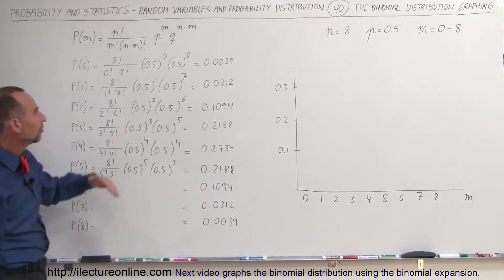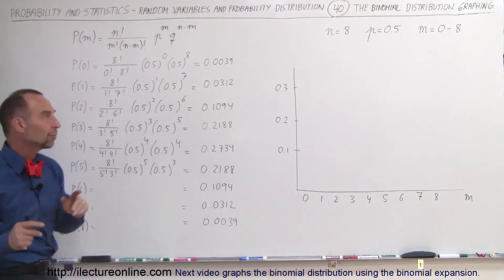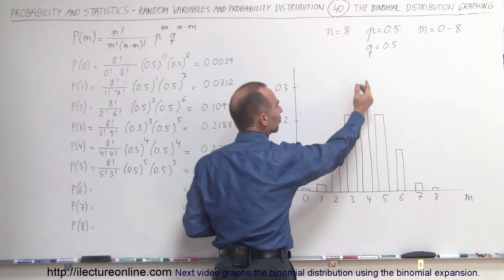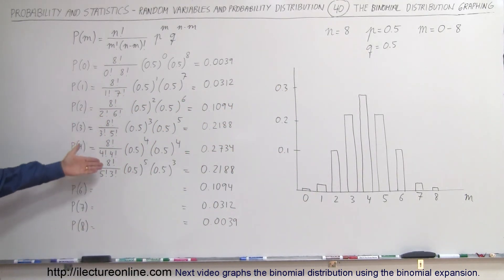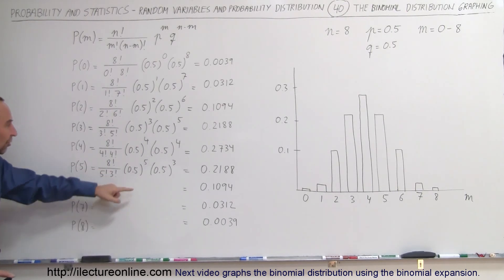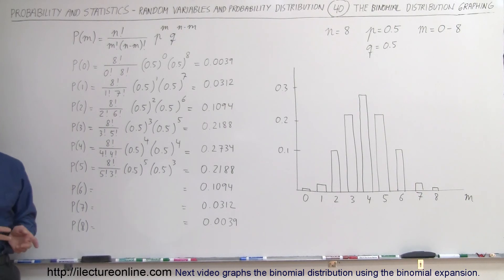Prob & Stats - Random Variable & Prob Distribution (40 of 53) Binomial Distribution: Graphing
In this video I will graph the binomial distribution.